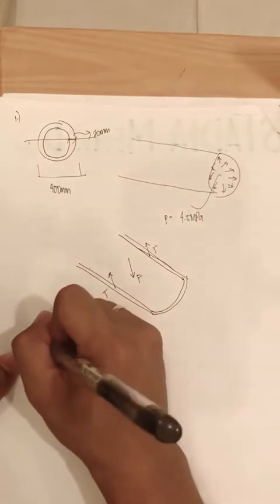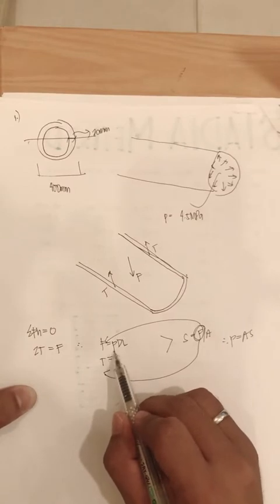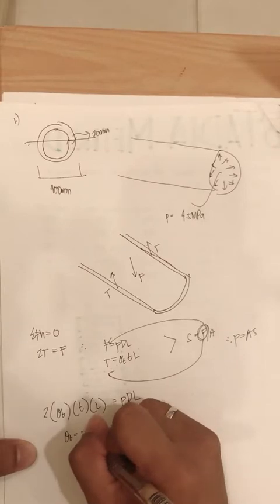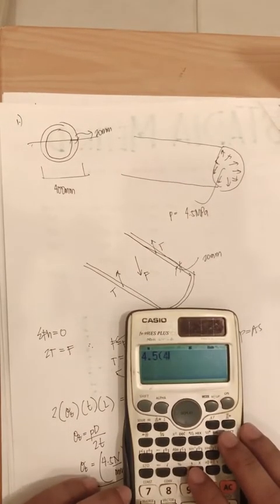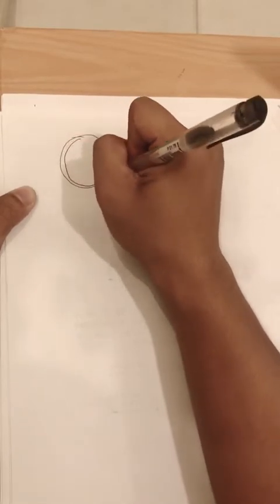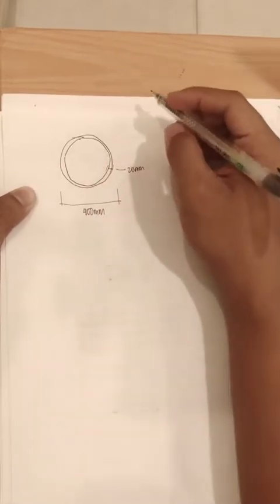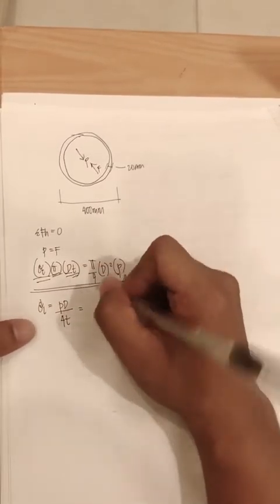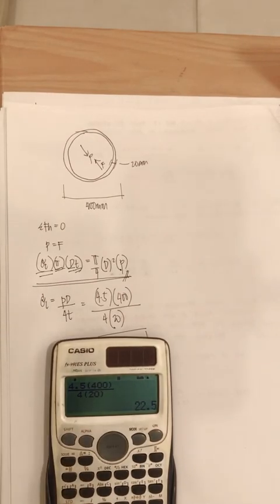Strength of Materials (Thin walled pressure vessel Problem No. 1)